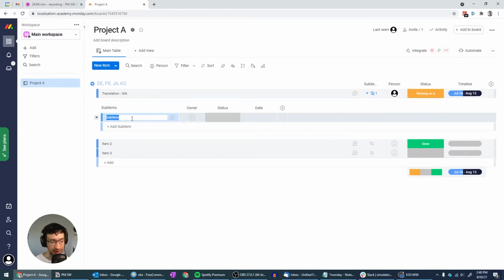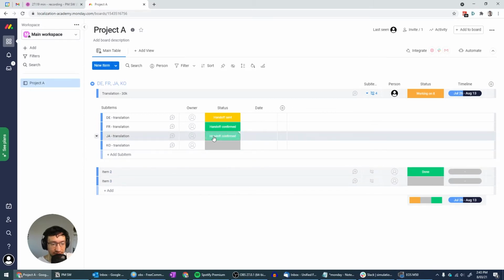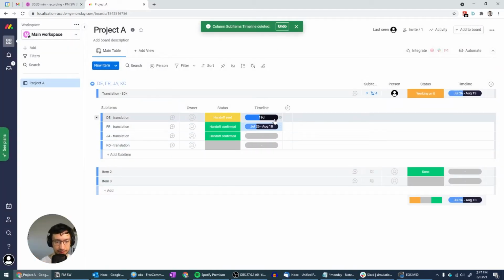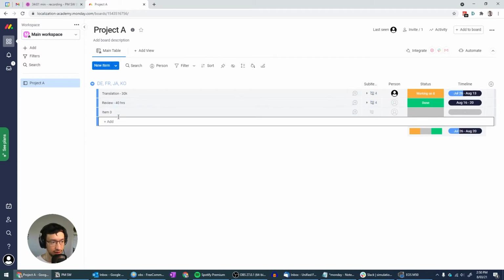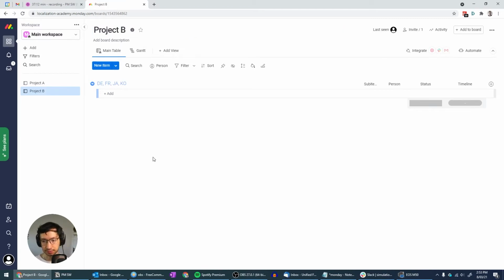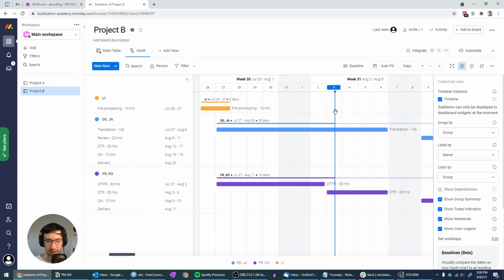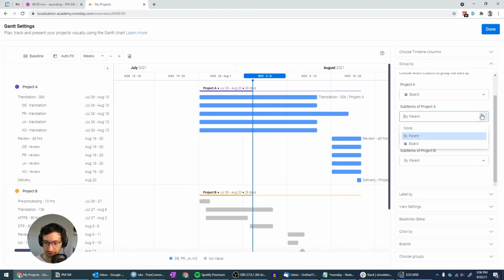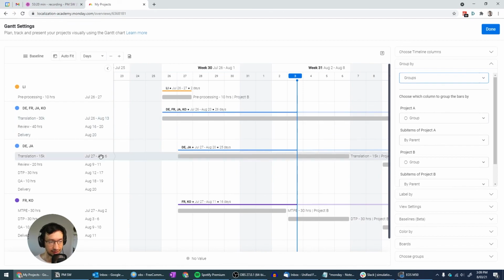How To Use Monday.com As Localization Project Manager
Is Monday.com any good for localization project managers? In this video, I'll show you how to use Monday.com to schedule your localization projects. Together, we'll plan two projects and create one dashboard ✅

Welcome to a new series (kind of a tutorial for beginners)! Every month we'll check out a new project management platform and see how viable it is for localization.

👨‍🎓👩‍🎓 Interested in project management? Become a PM in 5 weeks ➡️

⏲️ Timestamps ⏲️
0:00 - Intro to the series
1:57 - How to use Monday.com for a simple localization project
17:14 - Scheduling a more complex localization project
21:40 - How to create a dashboard to get one central view for all projects
26:52 - Outro, thanks for watching!